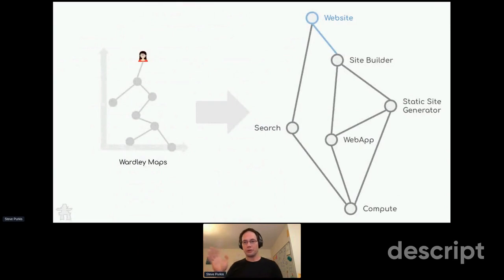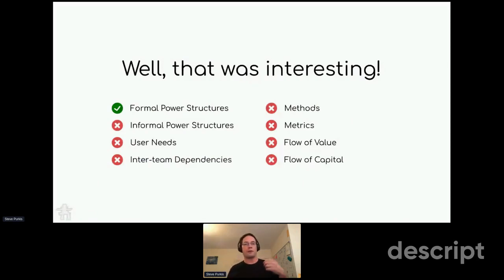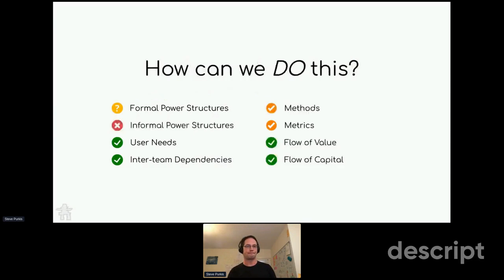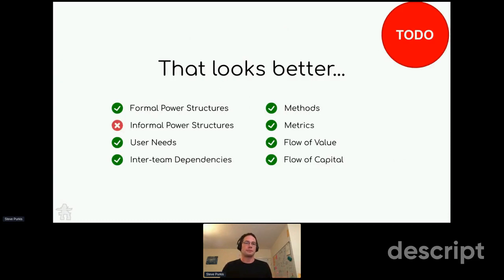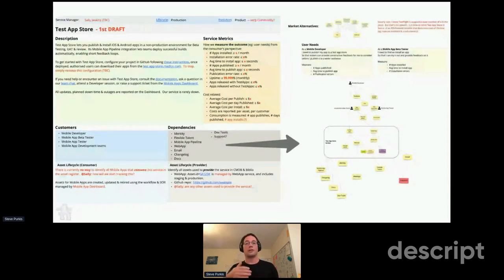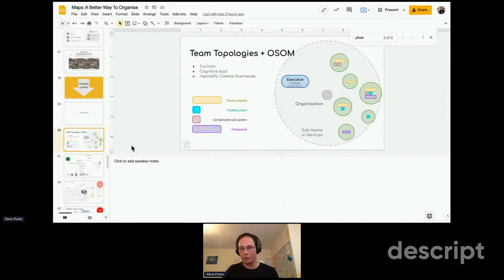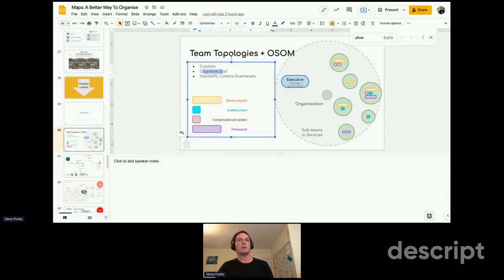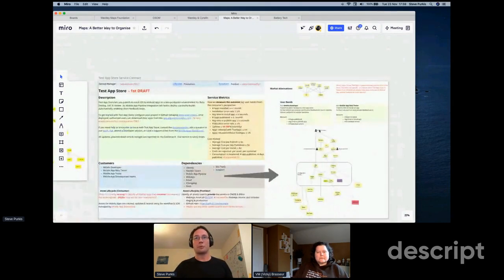Maps: A Better Way To Organise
Most companies use Org Charts to describe how they operate. They make power structures crystal clear, and are a familiar & comfortable way of thinking about organisational design. Sadly, they often trade effectiveness for efficiency & simplicity, and are a poor way of communicating what a company really does. In this session, we'll look at how maps can be used to create more effective organisational structures based on interconnected services, with real world examples.

Chapters:
00:00 Intro & Set up
02:02 Analysing Traditional Organisational Structure
06:24 Discovering Hidden Power Structures
10:45 Can Maps do Better?
11:45 Cell-based Structures
12:54 Introducing Fitness Functions
15:06 Defining Metrics
21:53 Defining Service Networks
23:41 Building Financial Model of the Company
26:45 Getting Started
37:11 Questions